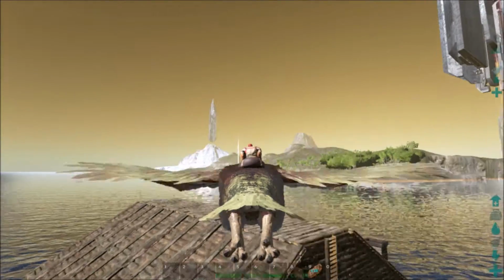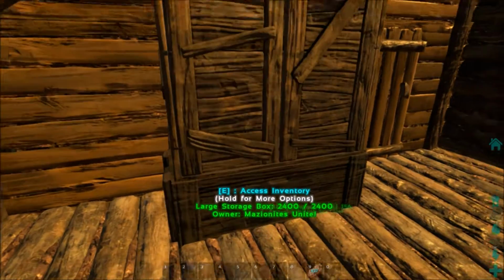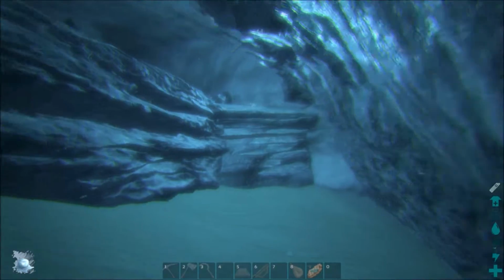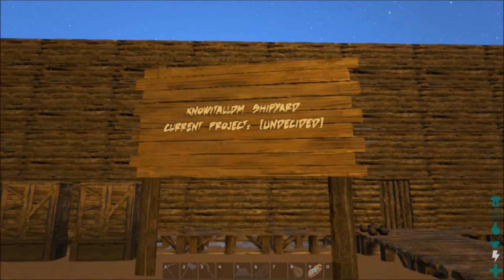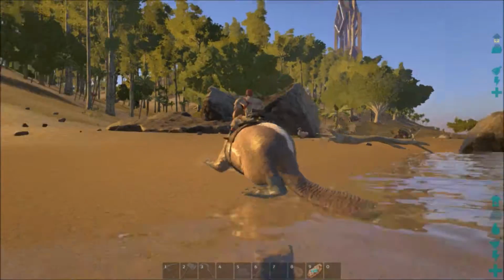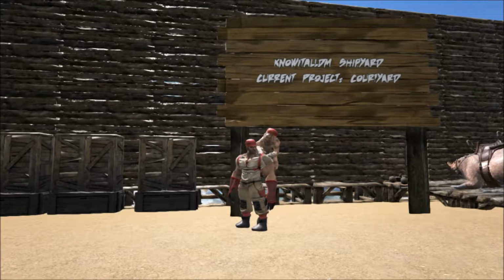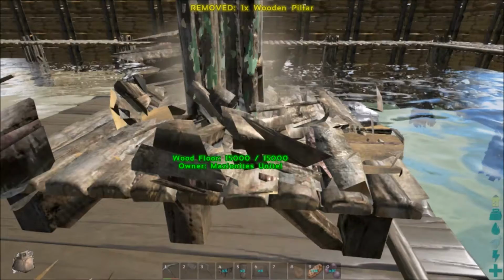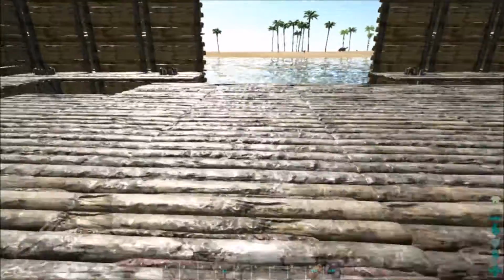Ark Survival Evolved Episode 5: New Horizons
ARK Survival Evolved Gameplay with KnowItAllDM. Derping around in a world of Dinosaurs and Dangers.

On a new server!!! KnowItAllDM introduces you to his dinos on  a new server revealing his plans for a raft-based water base.

Music created with ASUS Music Maker.

Special Thanks to Mazion, and to all the Pooping Evolved members for influencing me to start my own channel by creating awesome ARK videos.